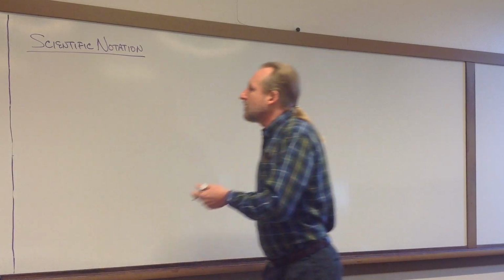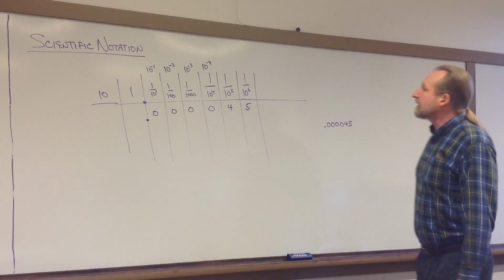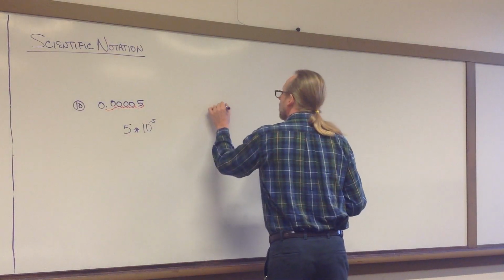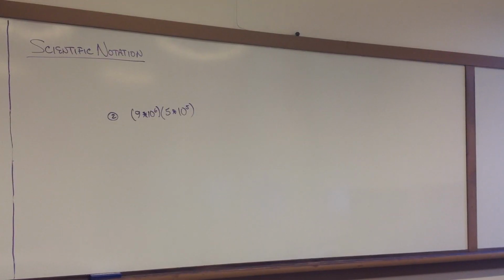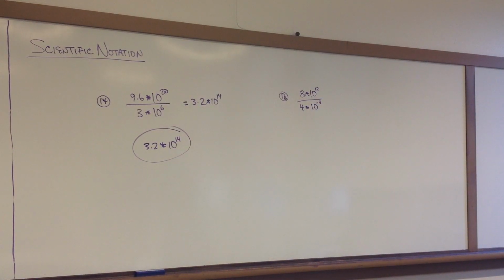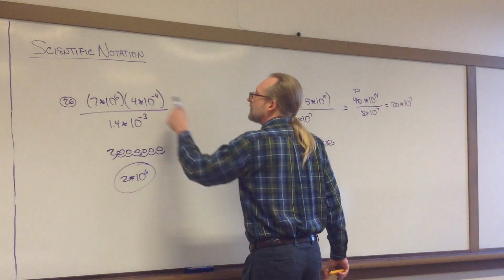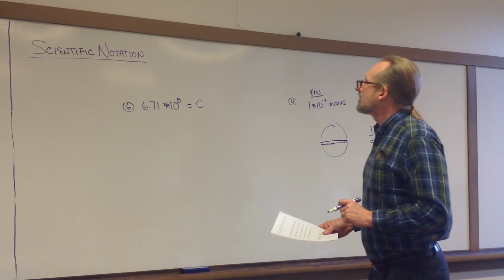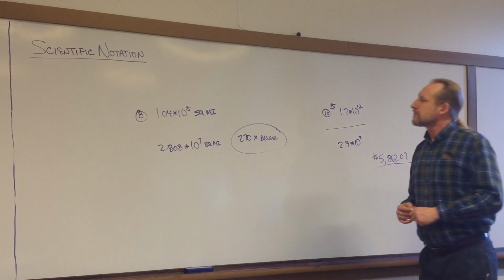Scientific Notation (Week 8)